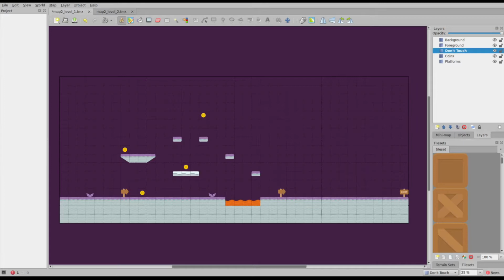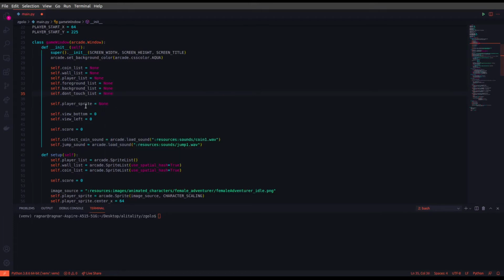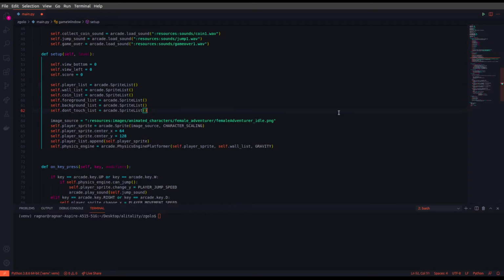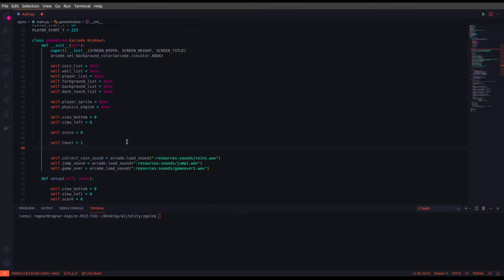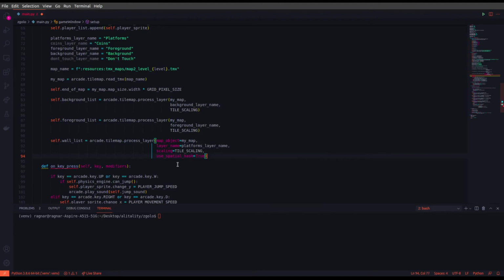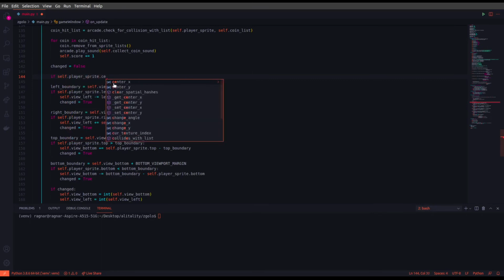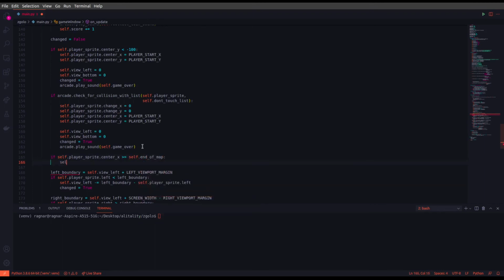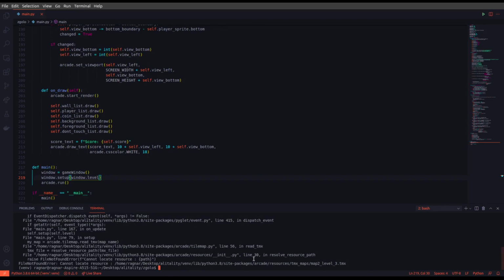Python Arcade: Basic Concepts - Adding multiple levels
In this episode we are going to load new maps in our game environment. We also change some of the current code in order to fit our new maps into the game. We also work on how to add new levels to the game.

CODE: SOON!
EDITOR: vscode
THEME: Unleashed
OS: Ubuntu

The next episode will be coming soon.